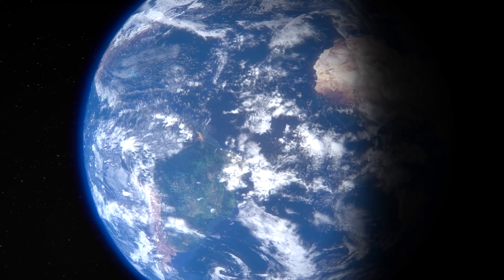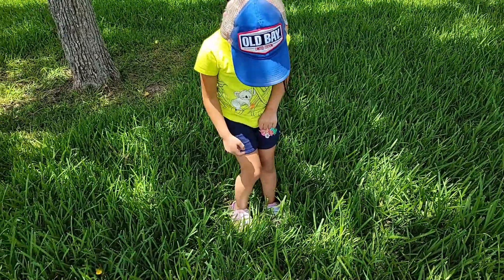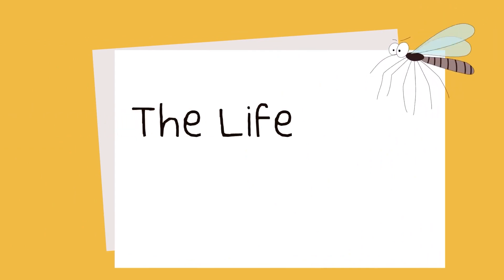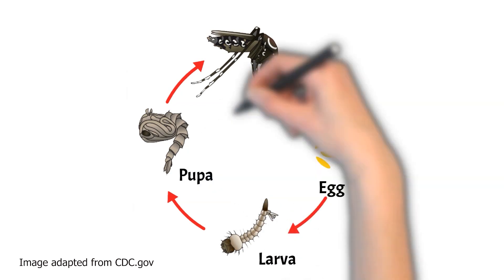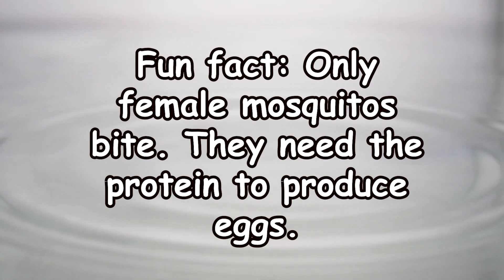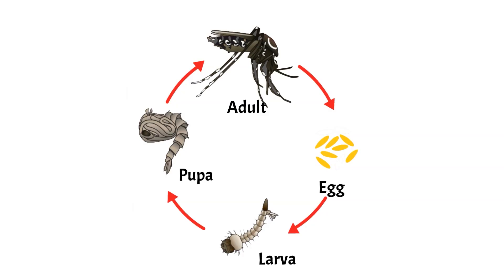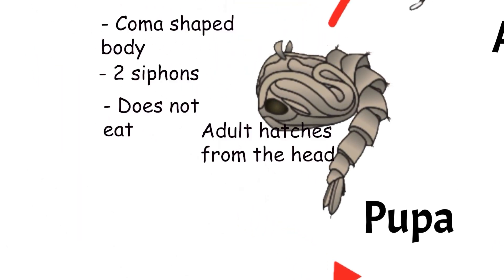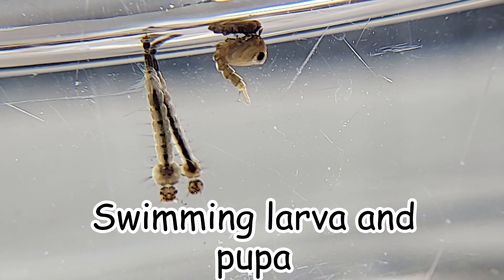The life cycle of a mosquito (Aedes aegypti) for kids - and everyone :)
Hello friends,

We found some mosquito larvae in our backyard and decided to share them with you.

Rest assured, none of the adult mosquitoes made it to their first meal.

The life cycle drawing was adapted from the Aedes aegypti lifecycle found on the CDC's website.

Pexels videos and photos:
Opening image of the Earth
Adult mosquito on arm
Water drops video
Dinosaur walking
Fish swimming
Deer antlers
Alien in car

LPL